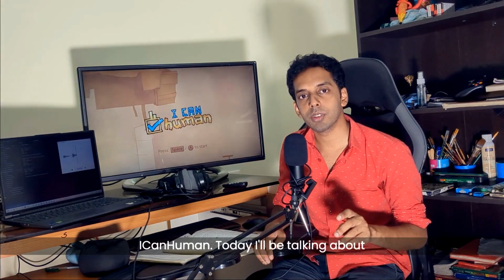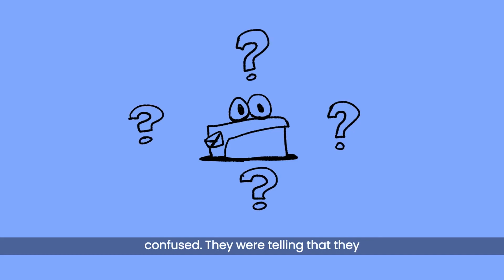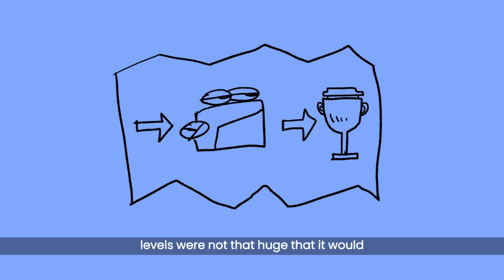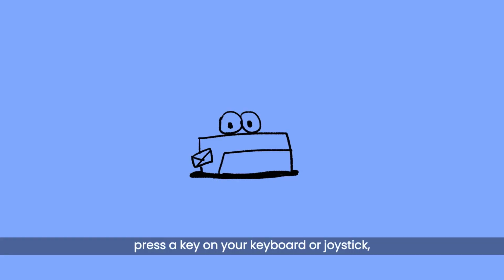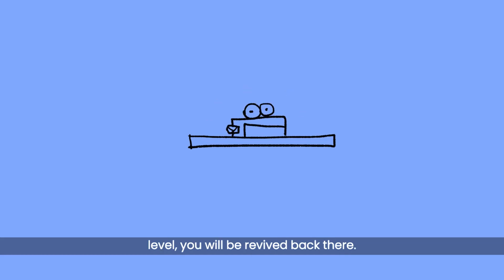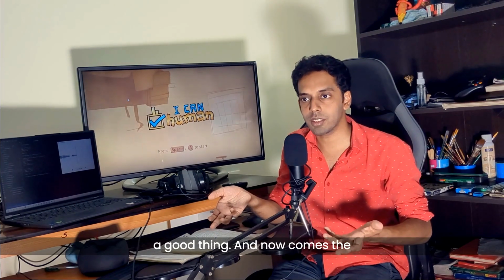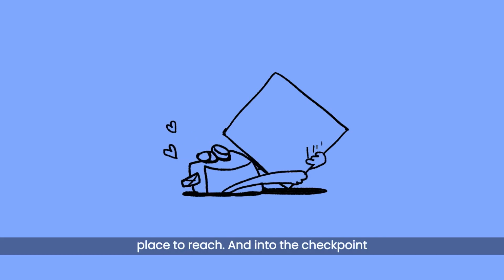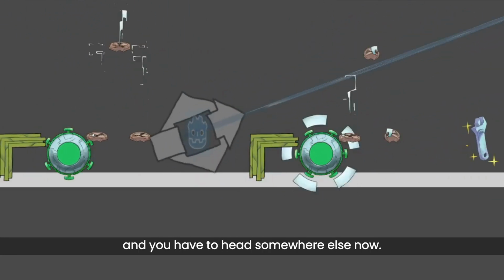Making I Can Human - Directional Checkpoints - indie game devlog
Devlog of upcoming indie 2d animated game 'I Can Human'.
Directional Checkpoints (27apr2024)
2-in-1 solution.